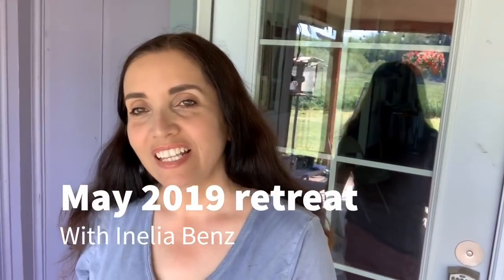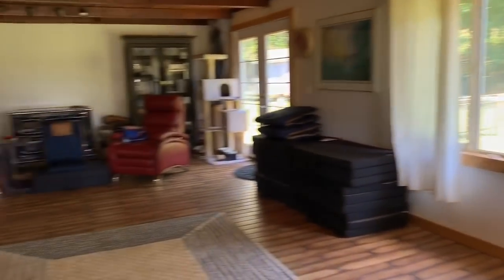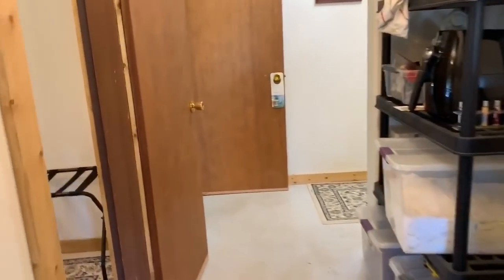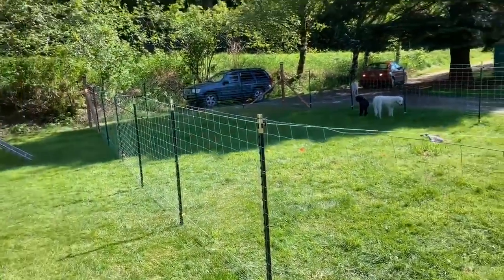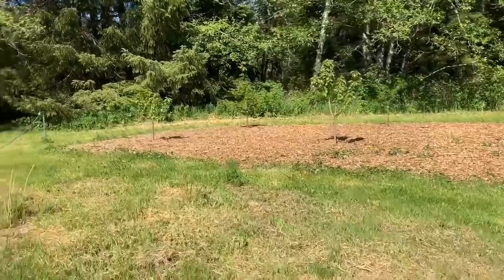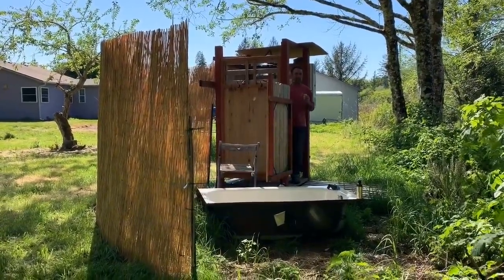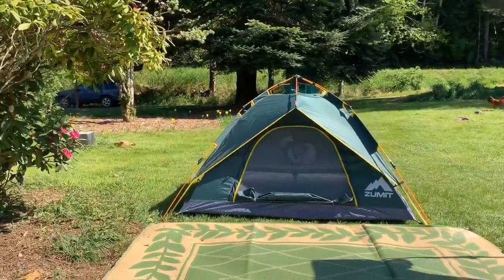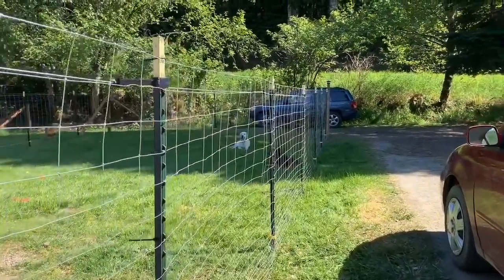Shamanshack Tour for the May 2019 Retreat with Inelia Benz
A short tour of the Shamanshak as it was prepared for the May 2019 retreat with Inelia Benz.

Inelia offers a free 10 days program to help you start your Ascension Process. This simply means becoming more aware and awake. You can find the program here:

Get Inelia's books: Interview with An Alien, Interview with An Angel, Interview with a Psychic Assassin

Inelia received her First Class Honors Degree in Communication Studies at Dublin City University, Ireland in her 20’s. Since then she has been writing, teaching and advancing multiple platforms to bring about personal and global transformation. Through her easy to use courses, meditations, books and videos she offers quick, mystery free tools that will elevate your vibrational energy and bring personal awakening and spiritual evolution. Her tools are used by over a million people around the planet.

Meet her at IneliaBenz.com